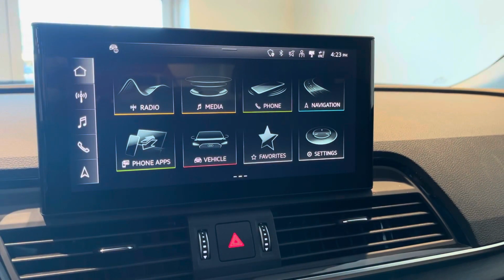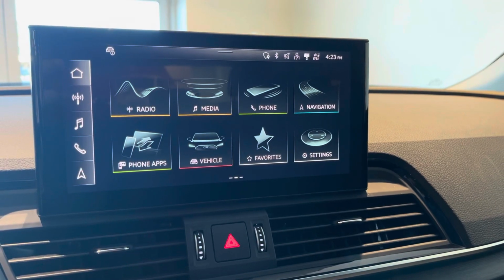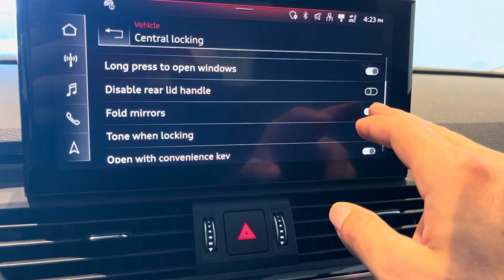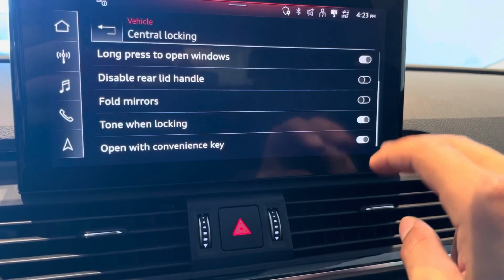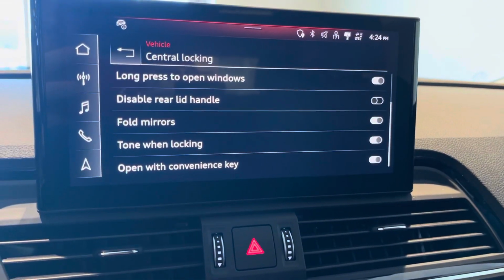Setting For Audi Folding Mirrors